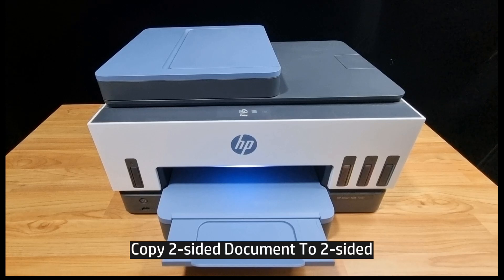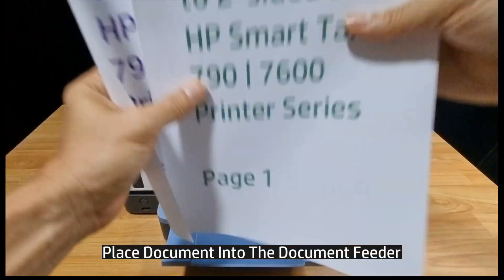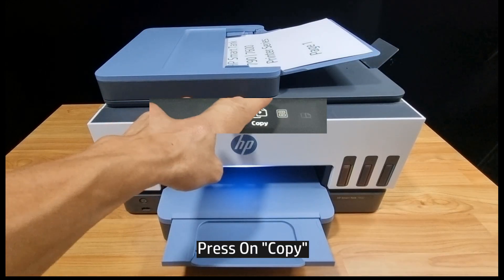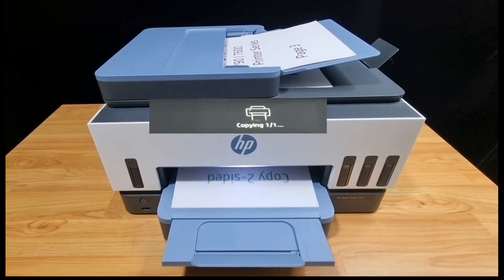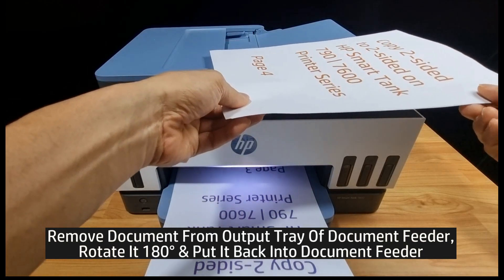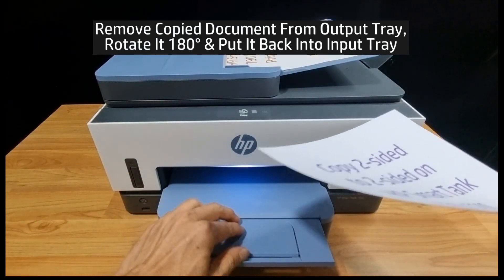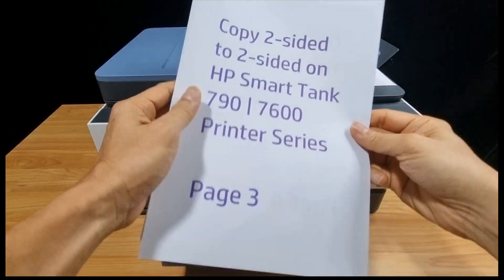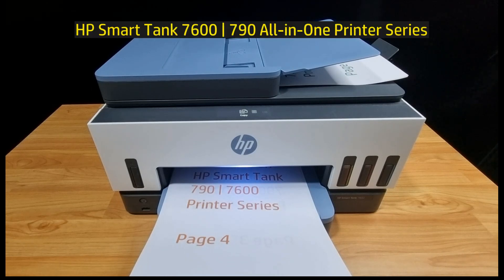HP Smart Tank 7602 790 : Copy 2 sided document to 2 sided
This tutorial shows how to copy 2-sided document to 2-sided on HP Smart Tank 7602 | 790 AiO Printer Series.

The document feeder scans 1-sided only & we showed how to reload
to scan & print the 2nd side.